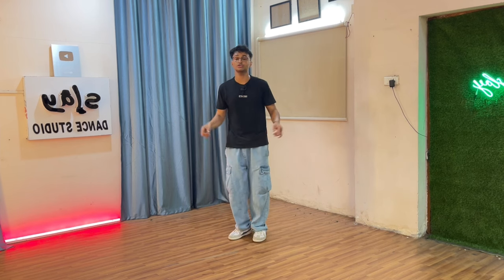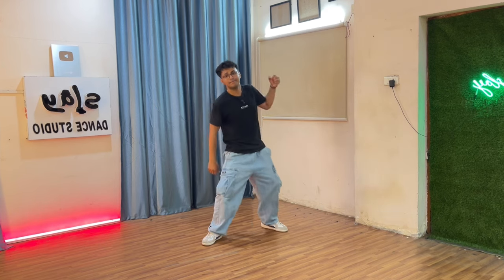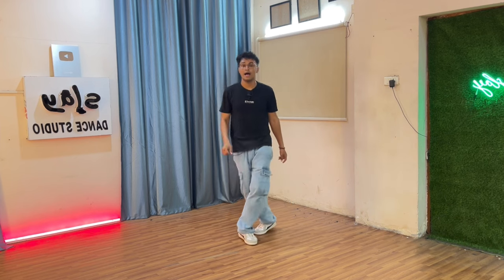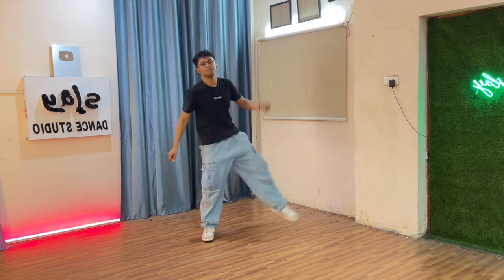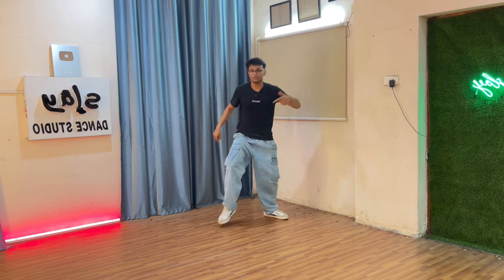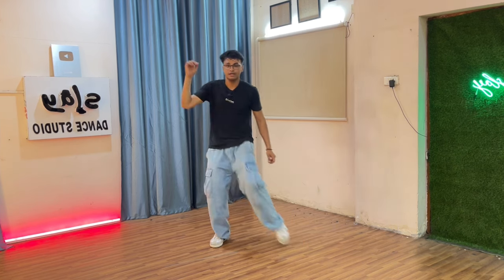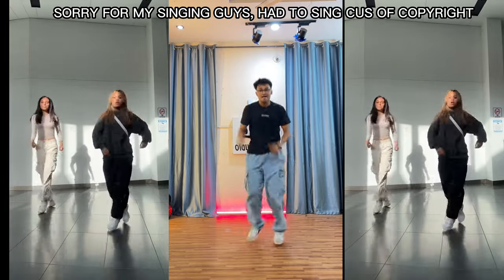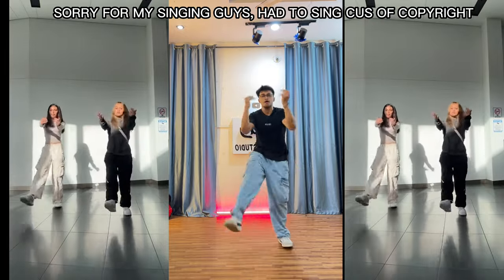Eyedress Jealous (Jersey Club Remix) *STEP BY STEP TUTORIAL* (Beginner Friendly)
In this video i will be teaching you guys how to do Eyedress Jealous (Jersey Club Remix) tiktok dance tutorial. This will help you to grow your Tiktok Account and will help you to come on FOR YOU page. I hope this step by step tutorial will really help you to Grow better. dc

0:00 Intro
0:01 Tiktok with the Music
0:20 STEP 1
6:20 Slow Speed 50x
7:04 Slow Speed 60x
7:41 Slow Speed 80x
8:12 NORMAL SPEED